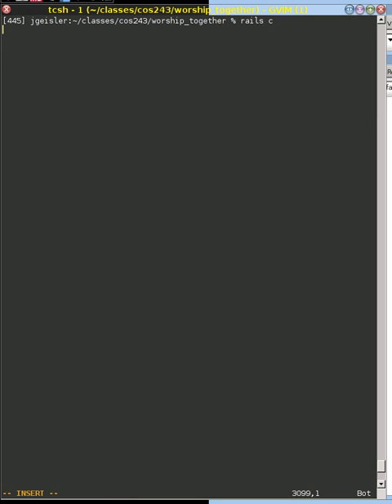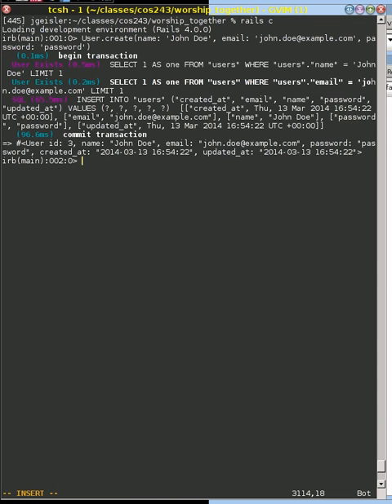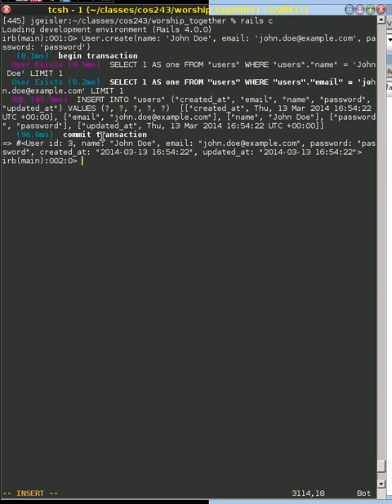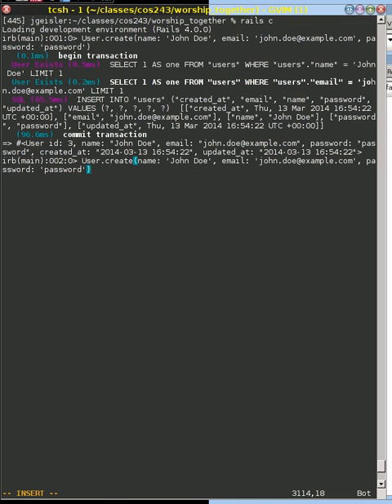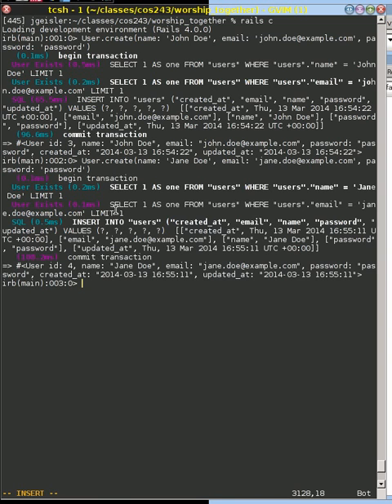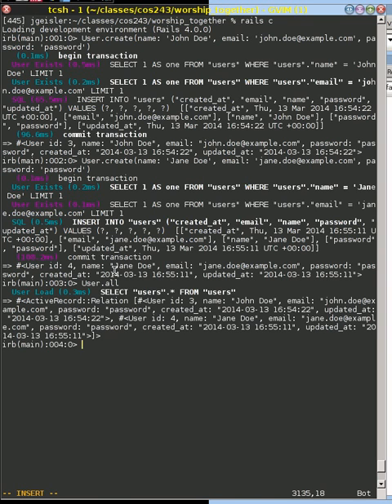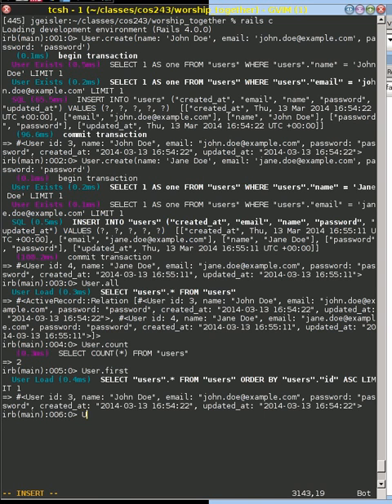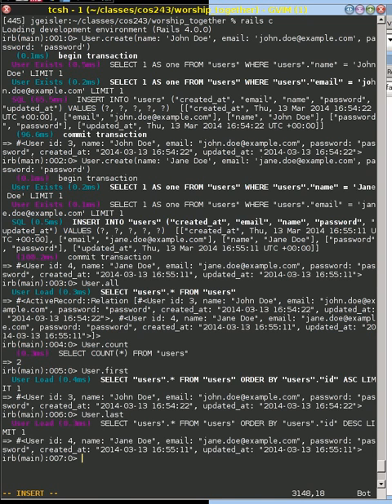Adding users to the development DB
A quick demonstration of using the Rails console to create elements in the DB.